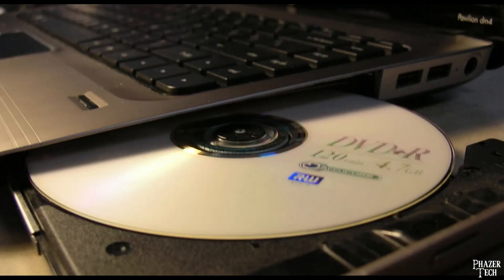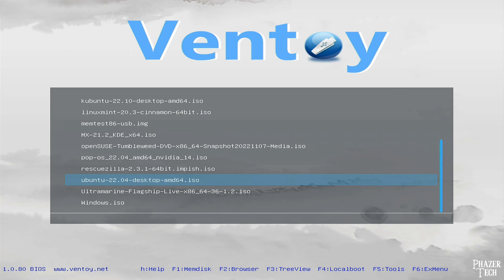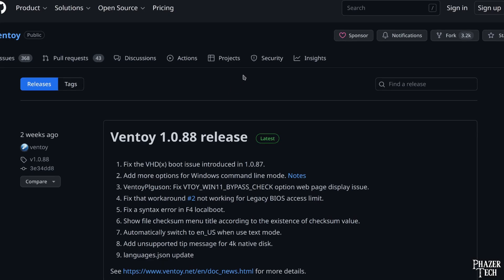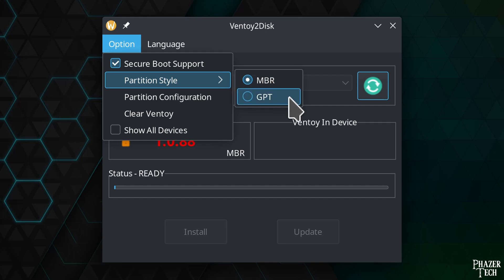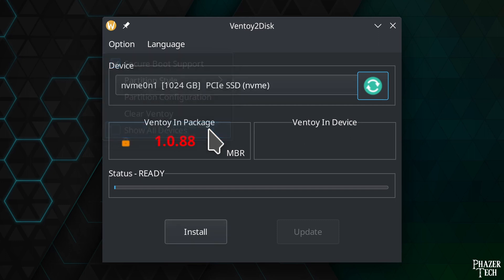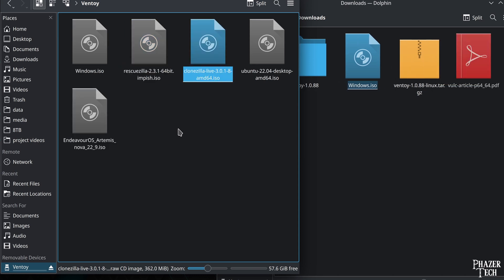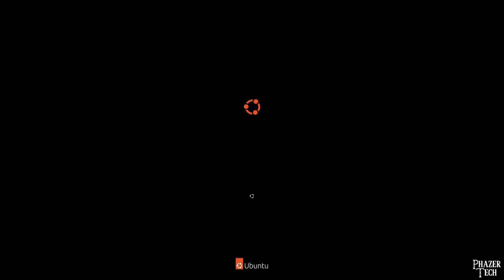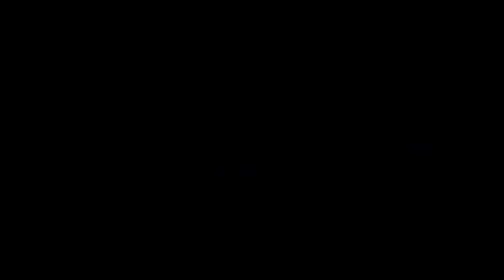Ventoy - How To Boot Multiple ISO Images From A Single USB Drive Guide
USB flash drives can be used as bootable media by using software such as Rufus or Etcher, but the problem with these is that only one image can be loaded at a time and the drive can’t be used to store anything else regardless of how much capacity it has.  Wouldn’t it be great if your flash drive could hold more than one image and still be bootable?

Well it turns out there’s a solution, and it’s called Ventoy.  After formatting your drive with Ventoy, you can simply drag and drop image files to the drive and all of them will be bootable.  You’ll be able to choose which one you want to boot when you turn on the PC.  Also you can still use the drive to store other types of files too, so you don’t lose out on anything when you format your drive with Ventoy.

SAMSUNG SSD T7 Portable External SSD

Chapters
00:00 Intro
01:54 Download and installation
04:15 Transferring images and files
04:45 Check bios priorities
05:10 Booting an image
05:56 Outro